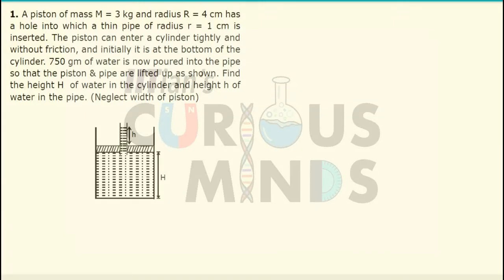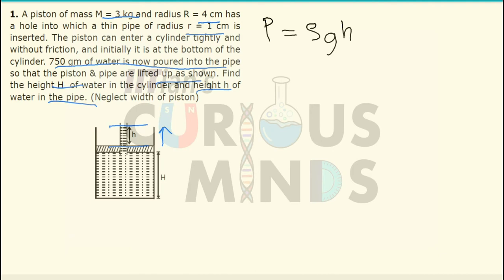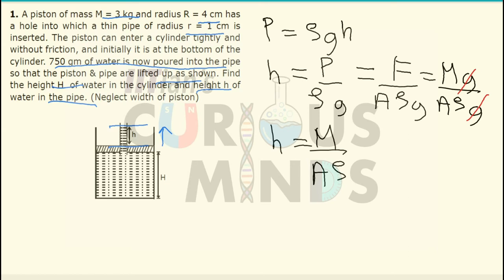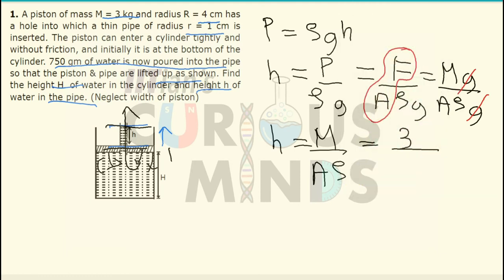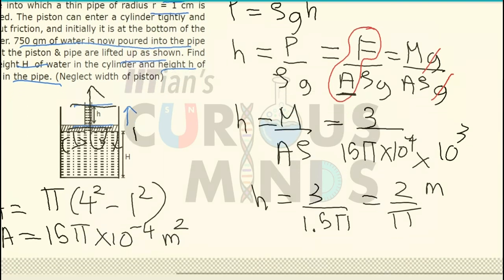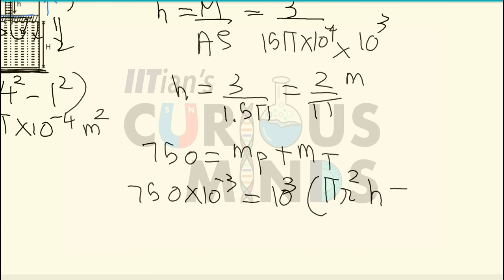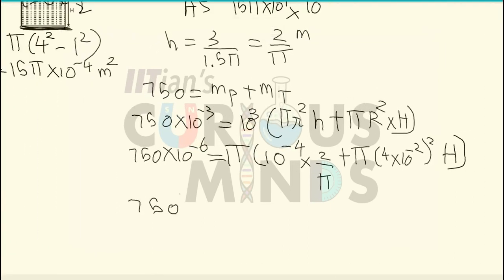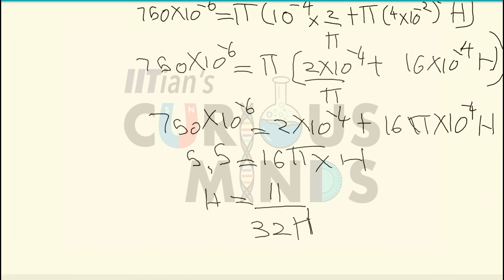Fluids Ex 3 Q 1 JEE